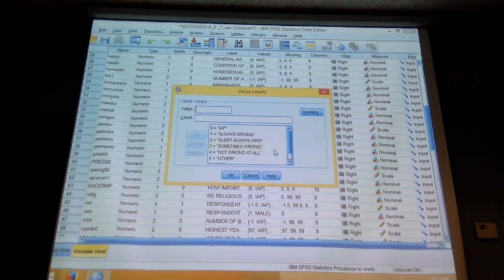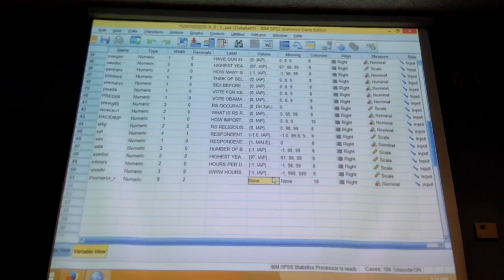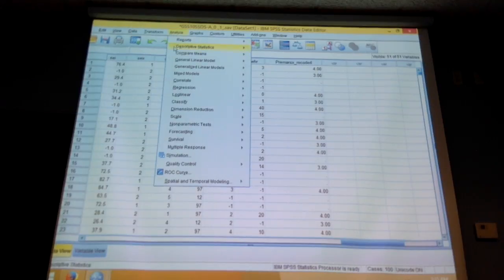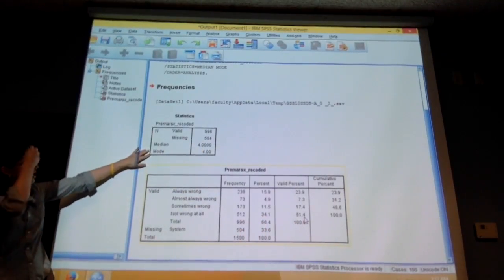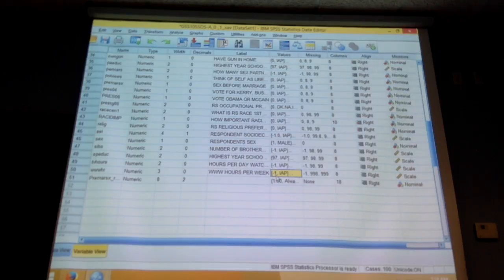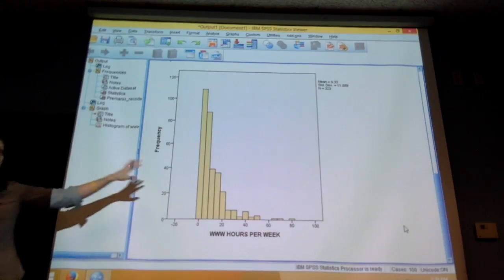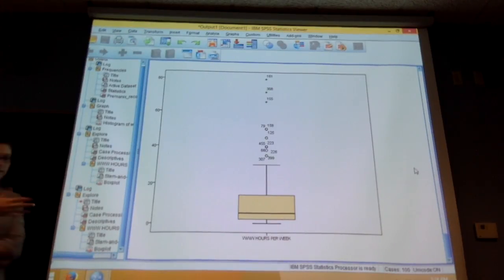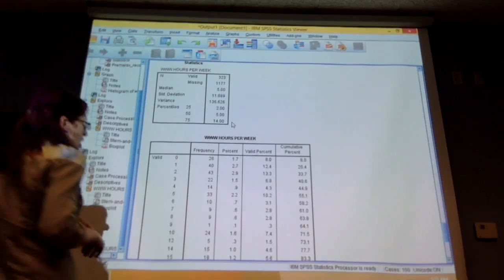SOC 308: Assignment 2 Demo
This video lecture provides an additional demonstration to help students in completing assignment 2 for SOC 308.